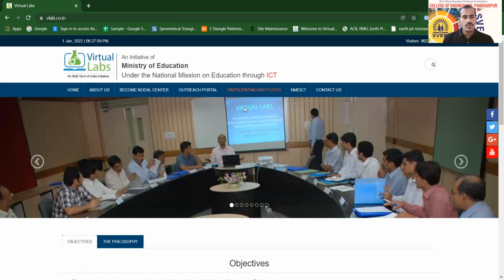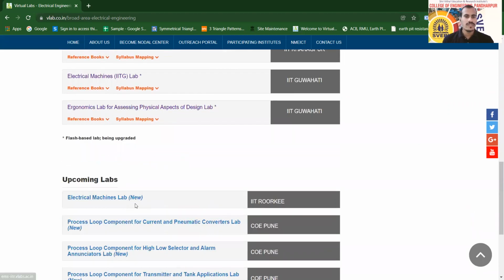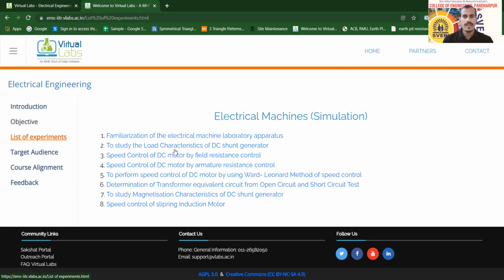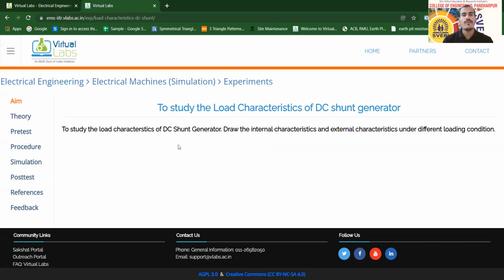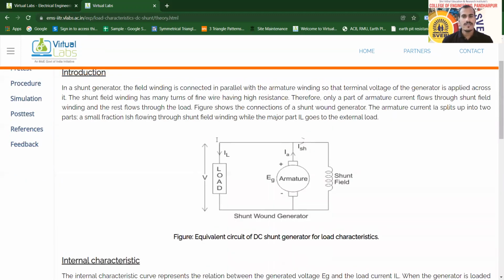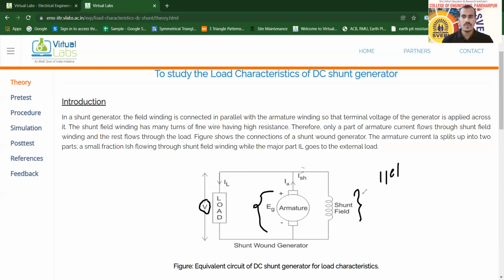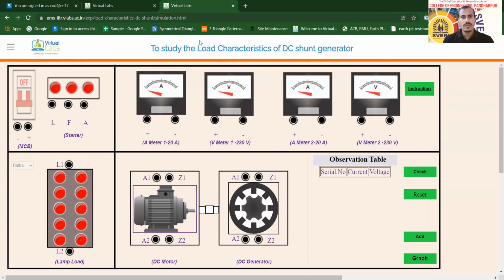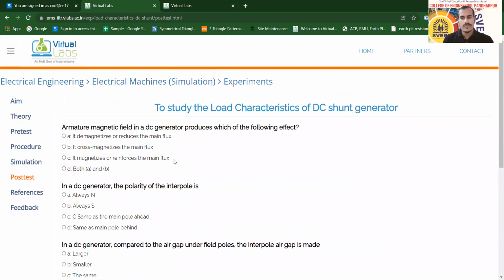EM I VL 2 To study the Load Characteristics of DC shunt generator